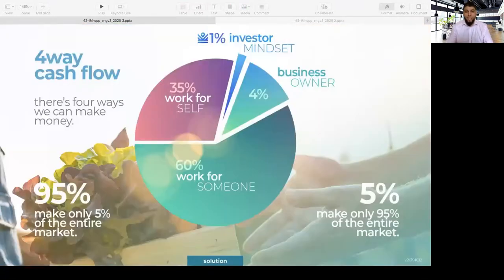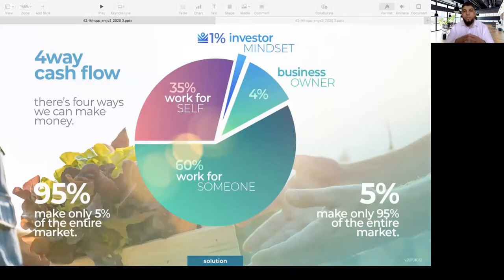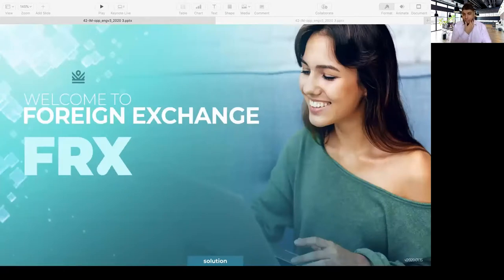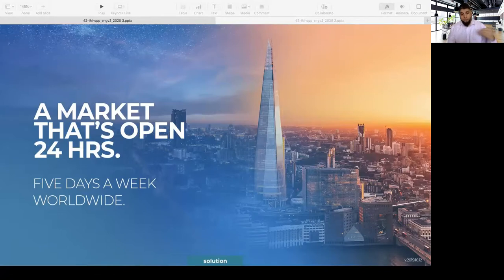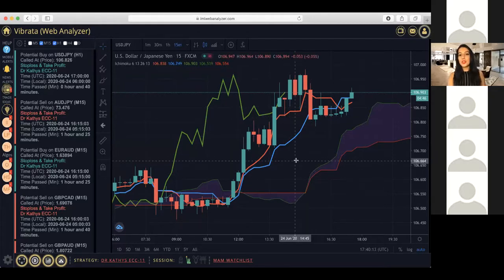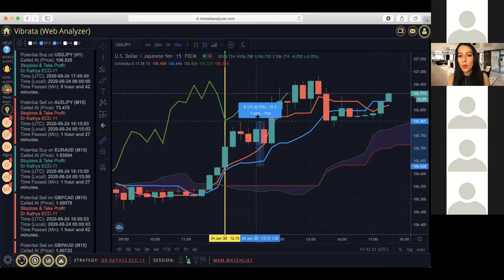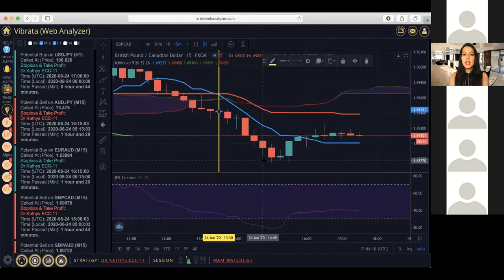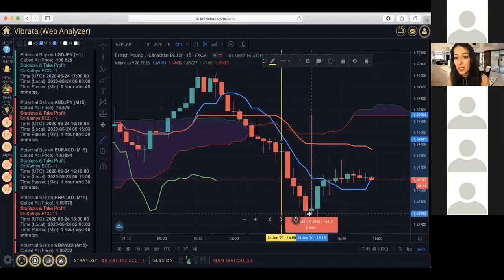Forex trading for Beginners!!!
Start Your FOREX Business Today!

If you want to earn a great income from trading you will need to open a broker's account without which you cannot trade.

Here's a step by step guide on how to setup your free account: